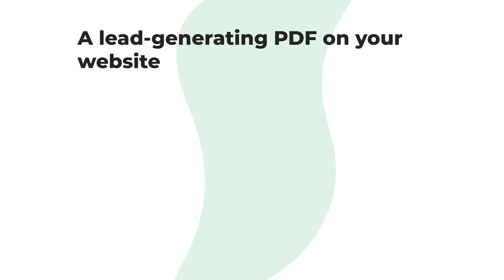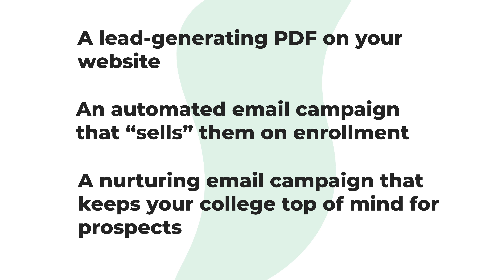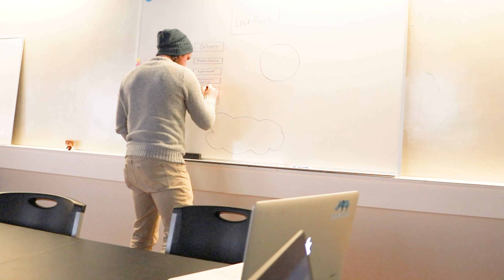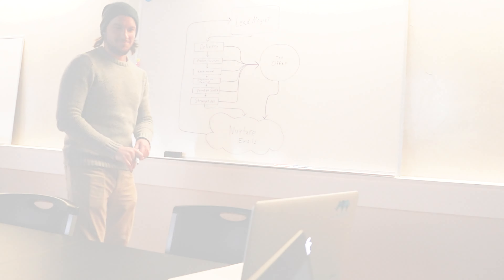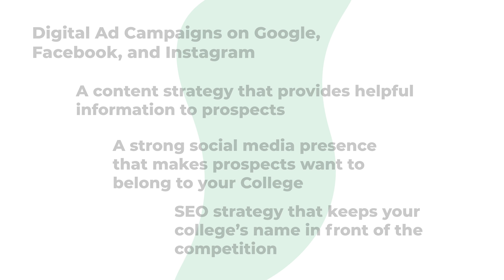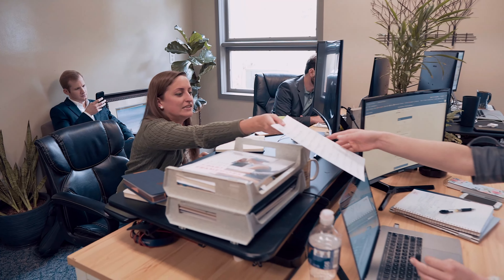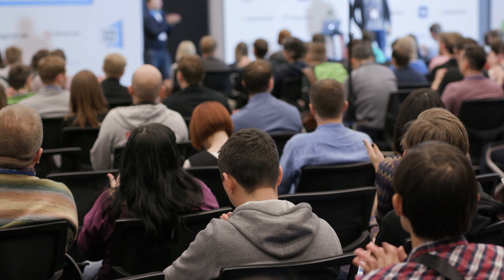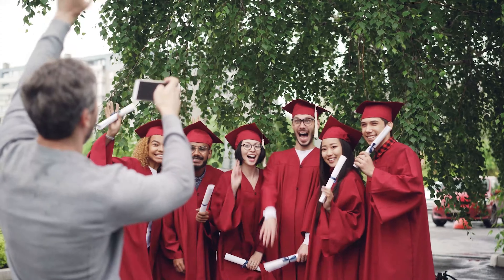Overview: Enrollment Marketing Strategy for Higher Education - Greenstone Media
If you're looking to fill classes with increased enrollments for your college or higher education programs, Greenstone Media's enrollment accelerator program can help! From content that potential students can relate to and engage with, to paid ad campaigns to reach your target audience, and an effective recruitment funnel to convert quality leads into successful students. Help more students get the education and certifications they need to broaden their horizons and reach their goals. Grow America's workforce with better higher education marketing.